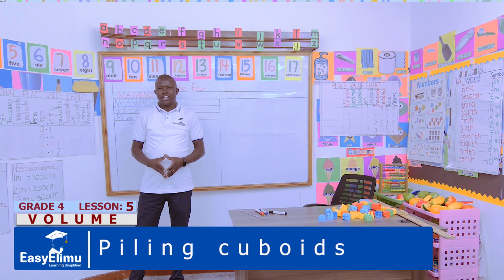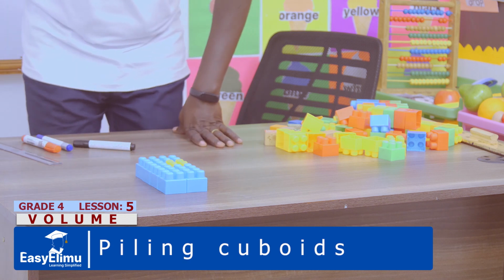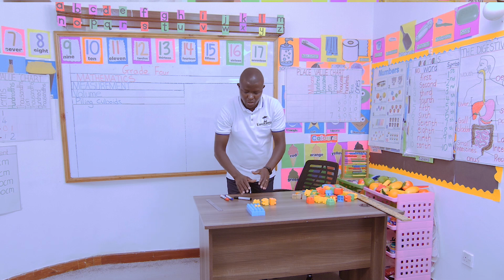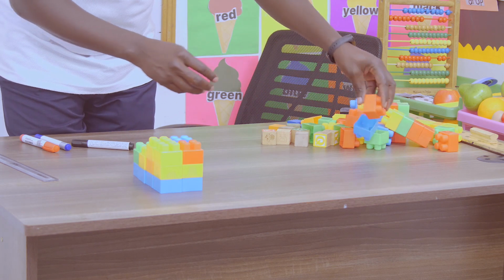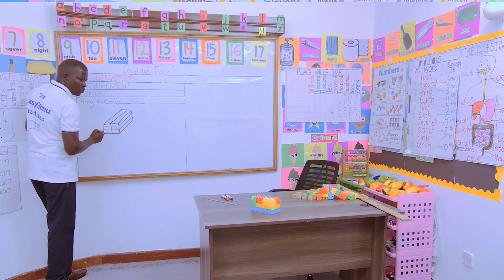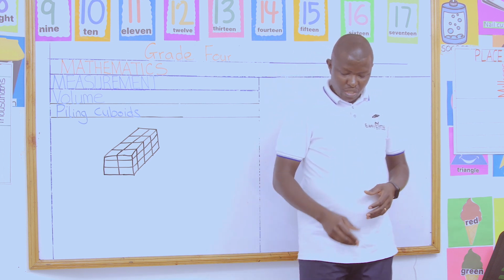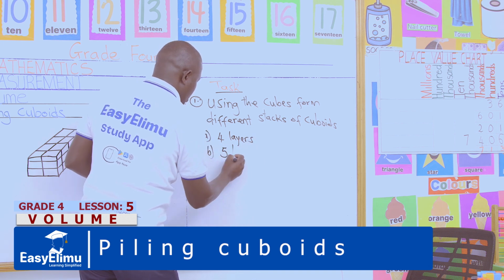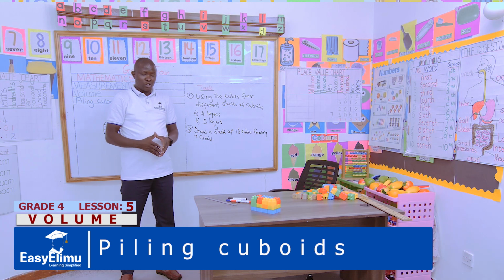Piling cuboids | Creating a cuboid stack | CBC Grade 4 Math | EasyElimu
This is lesson 5 of 6 in topic: Volume